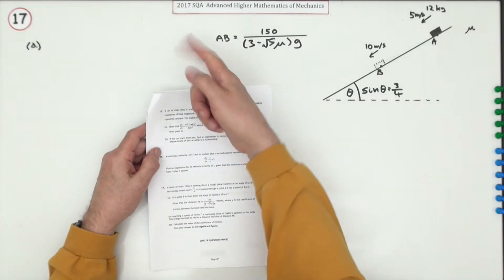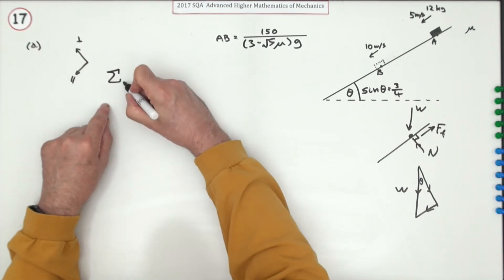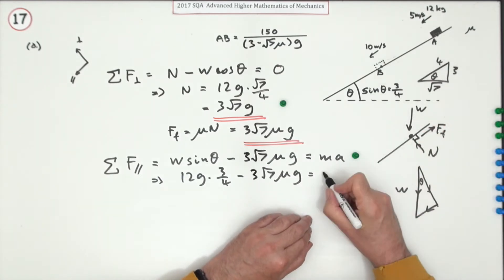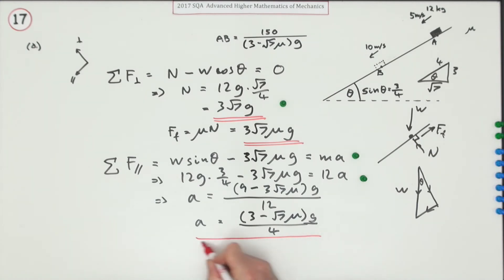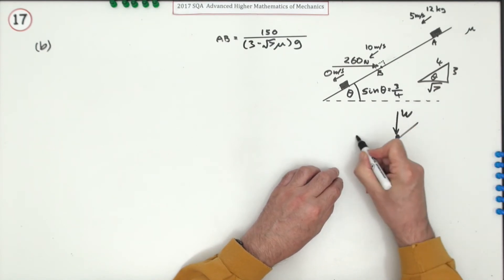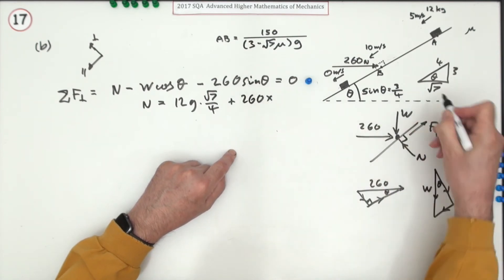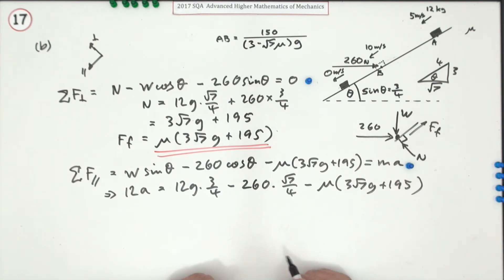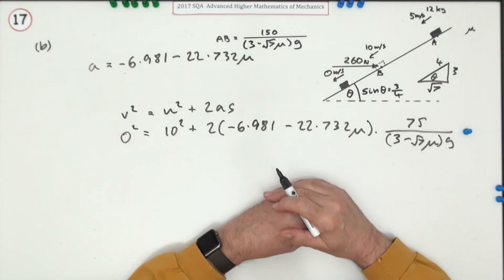2017 SQA AH Mathematics of Mechanics. No.17 Motion on an Incline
Find an expression for the distance travelled by a body down a slope between two values of its velocity.
Given that it is brought to a stop in half that distance by the application of a given horizontal force, find the value of the coefficient of friction.